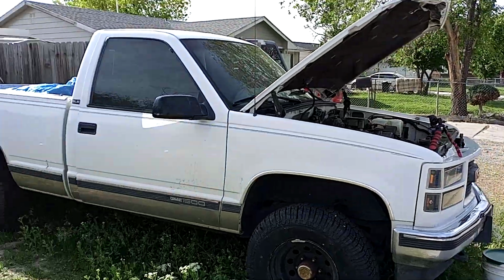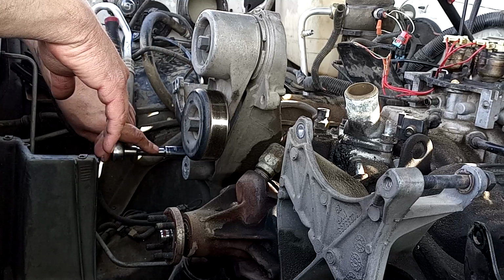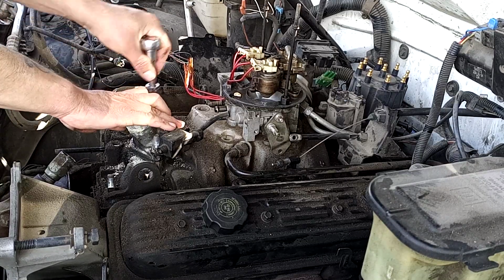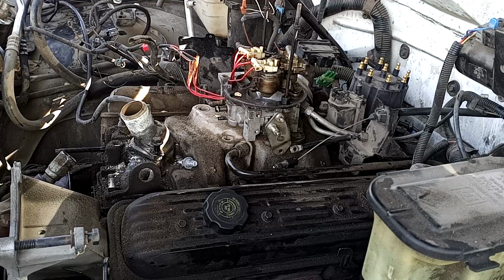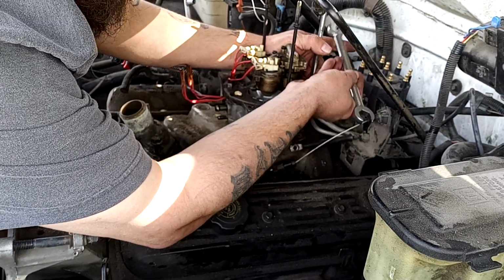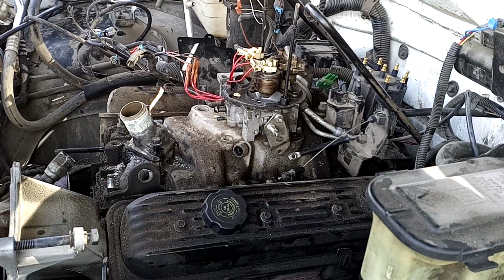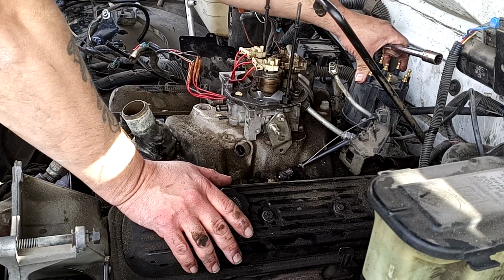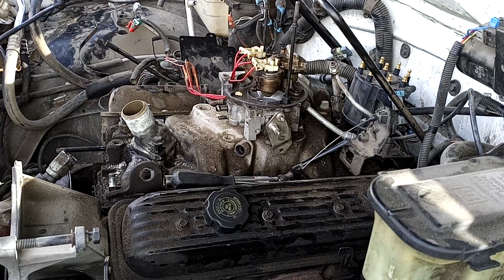1996/95 GMC 5.7l intake tune up job part 4.